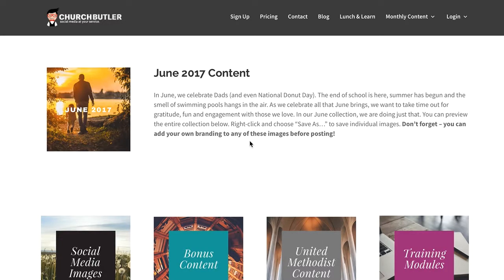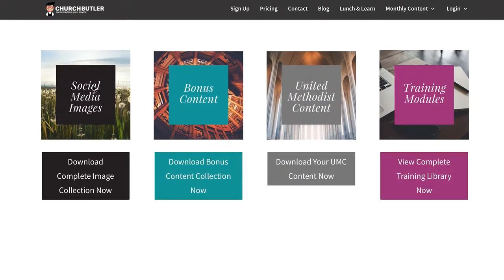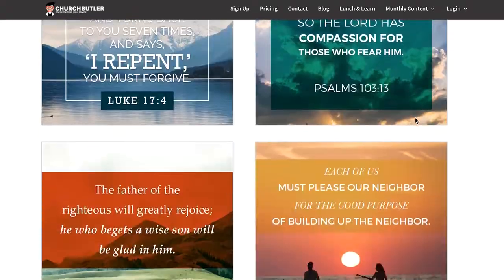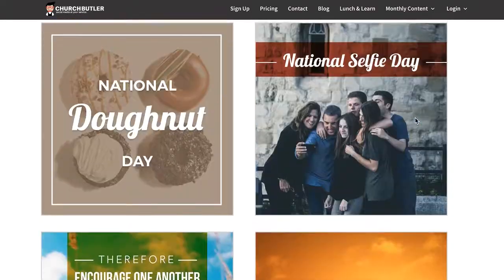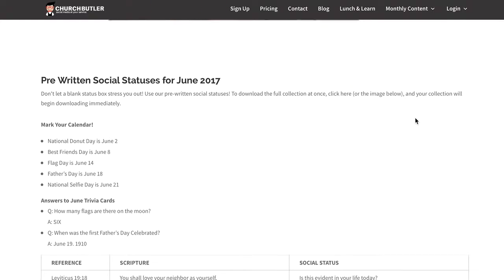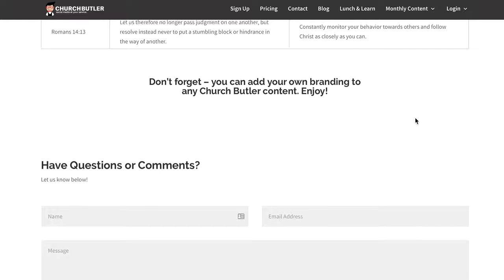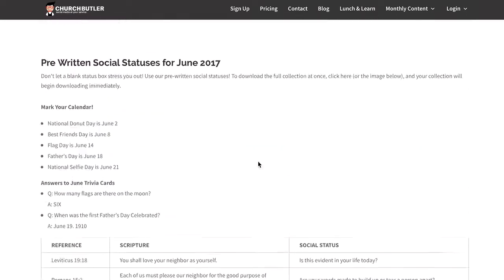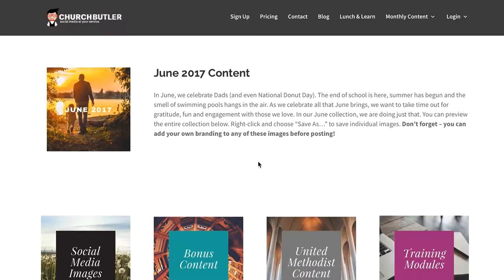Church Butler // 2017June Content Preview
Take a sneak peek at some of the PRO-designed "done-for-you" social media graphics that's included in a subscription